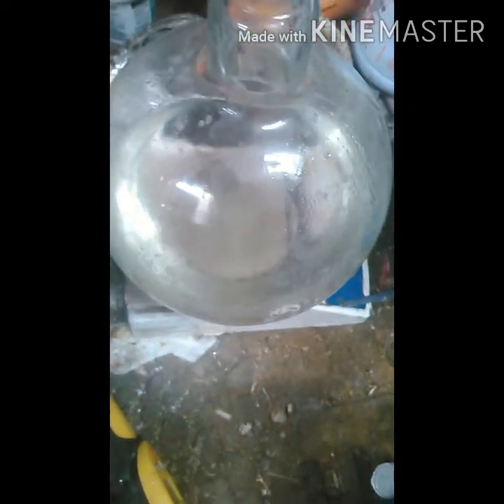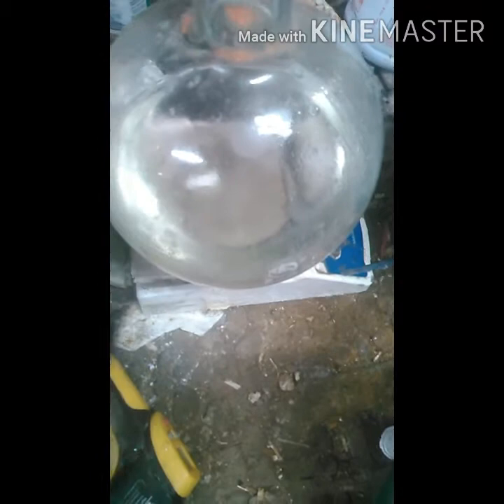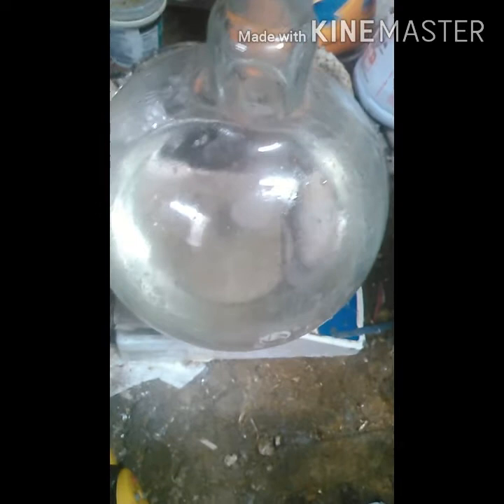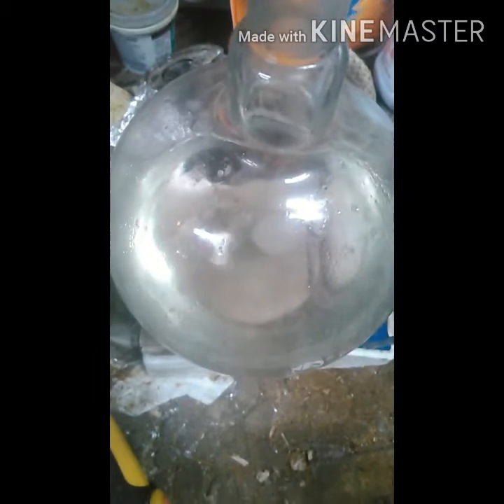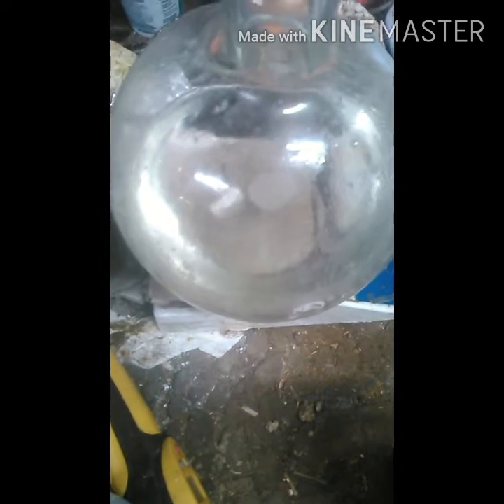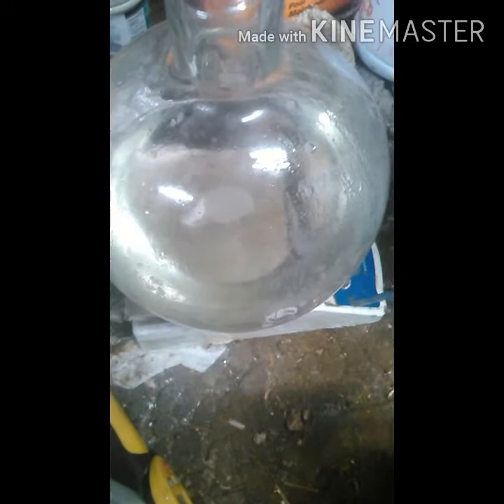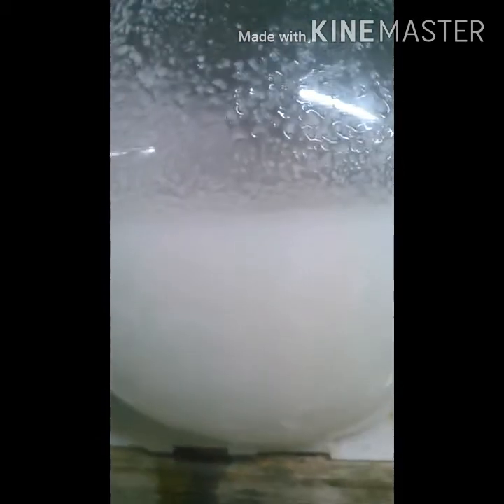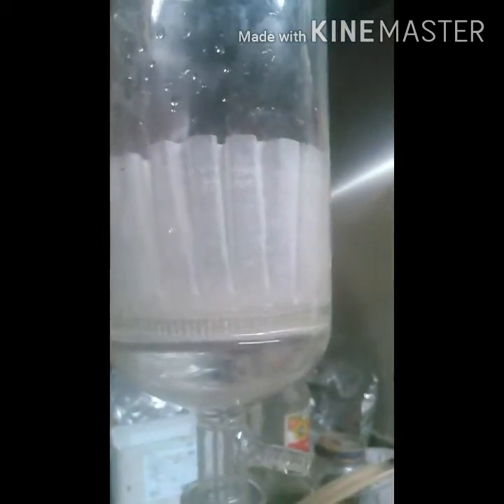Lidocaine how to extract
I use Nile Reds method to extract lidocaine from anal lube from Passion